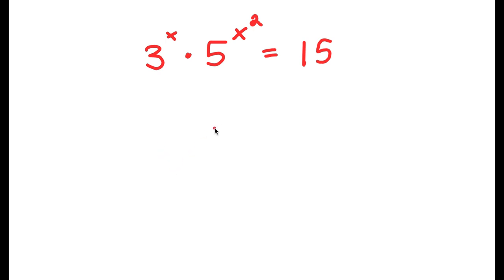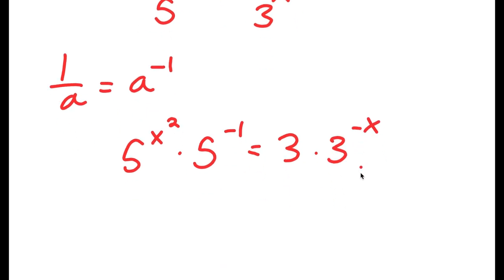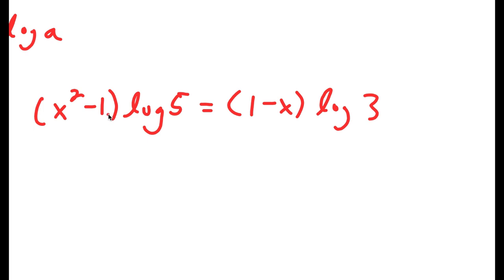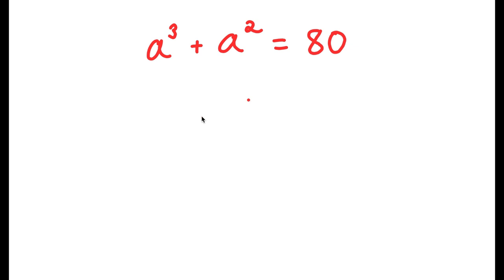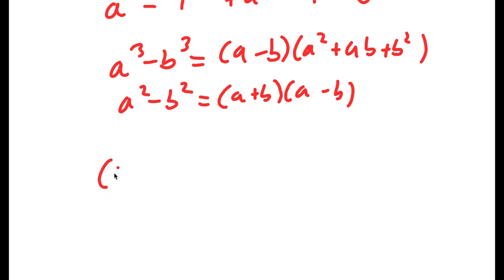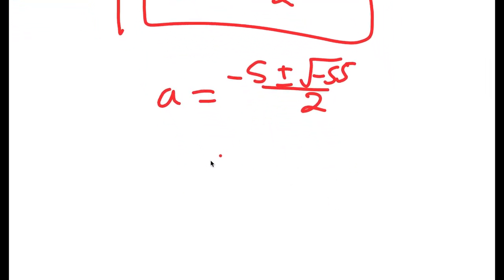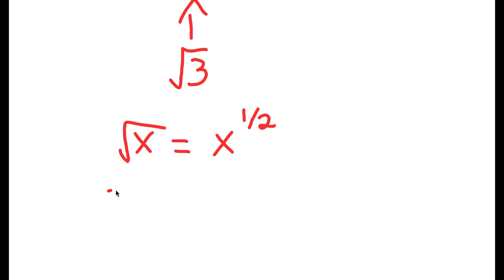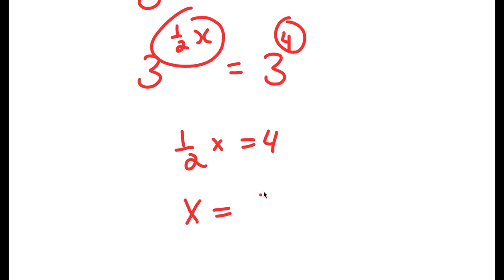An Impossible Problem Harvard Failed to Solve